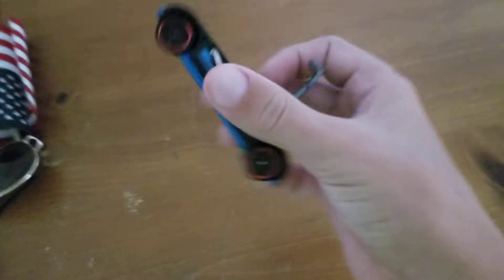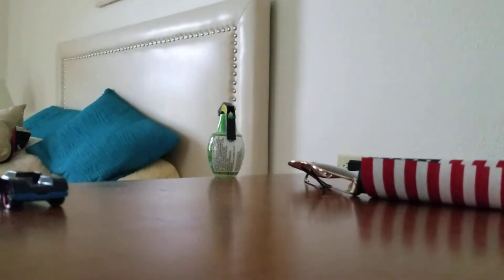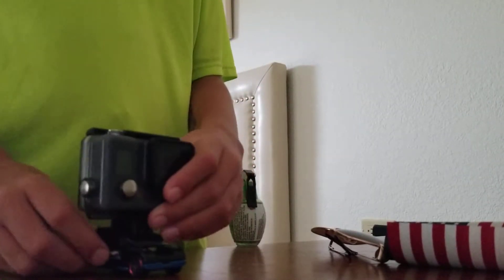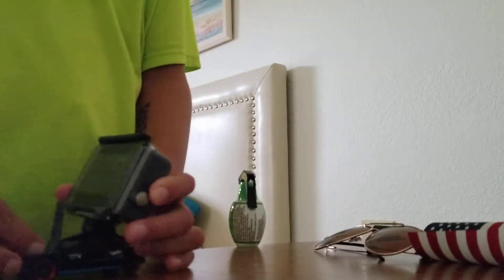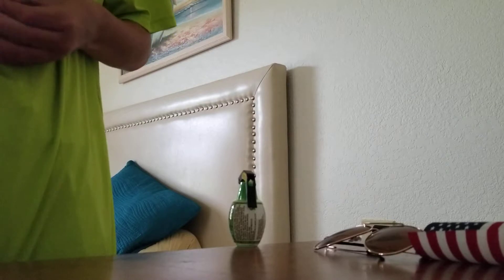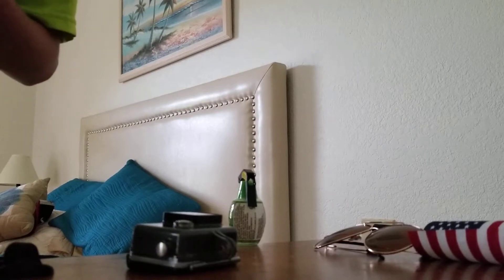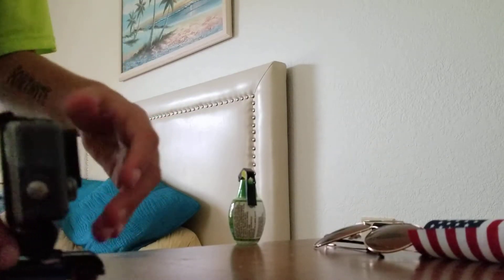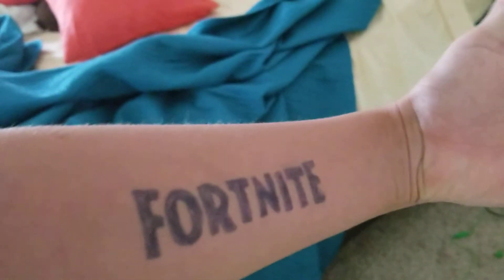Go pro Hot Wheels mount